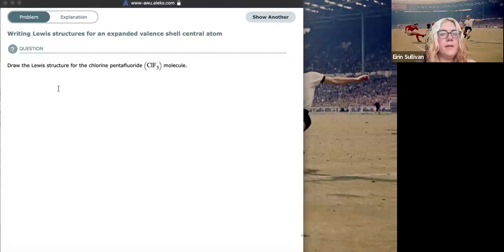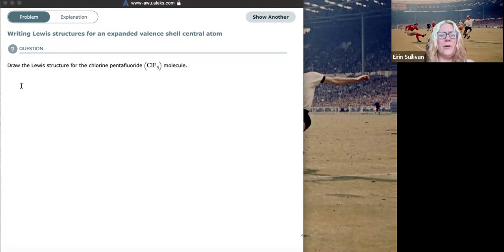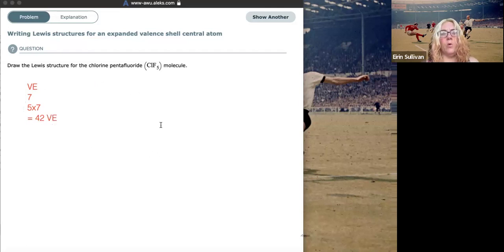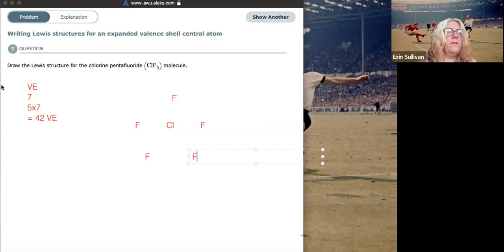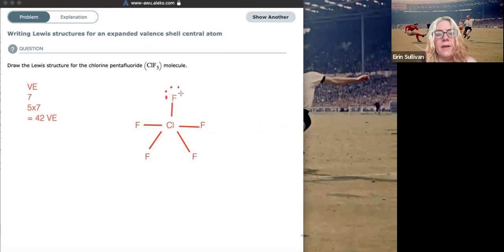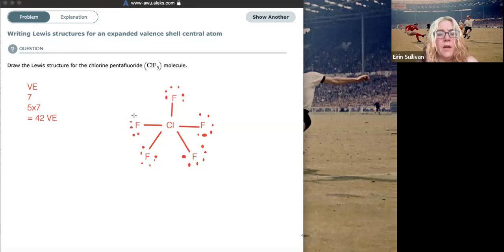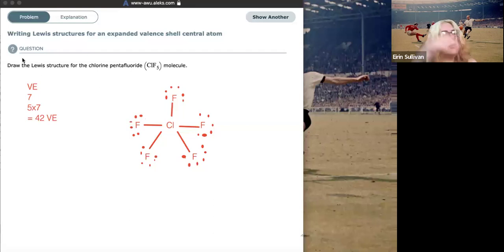Writing Lewis structures for an expanded valence shell central atom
Worked examples of how to approach the ALEKS Goal Topic "Writing Lewis structures for an expanded valence shell central atom".